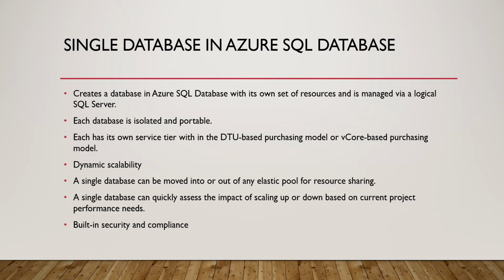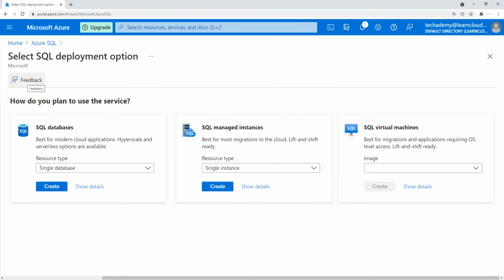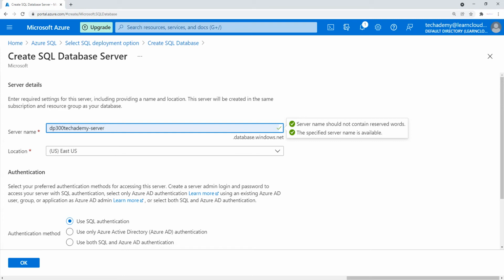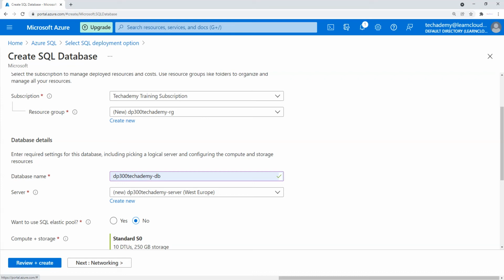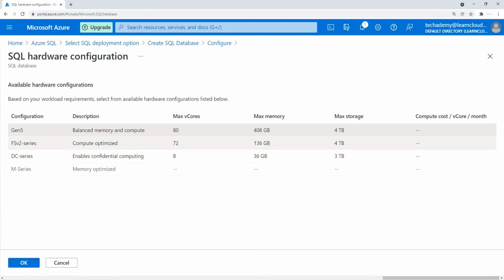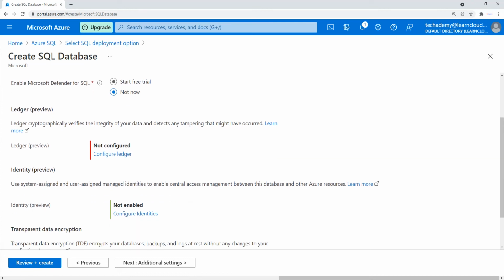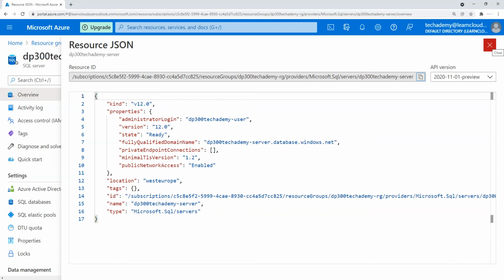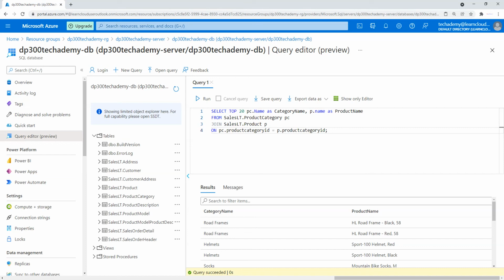Azure SQL Single Database Provisioning